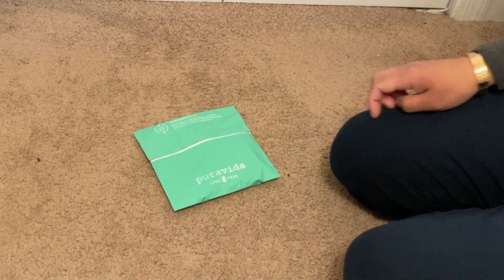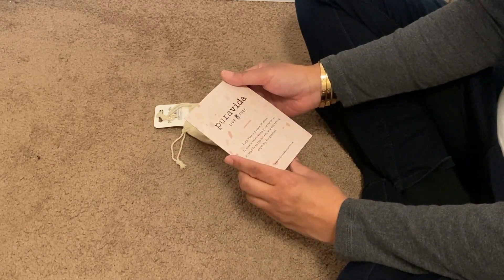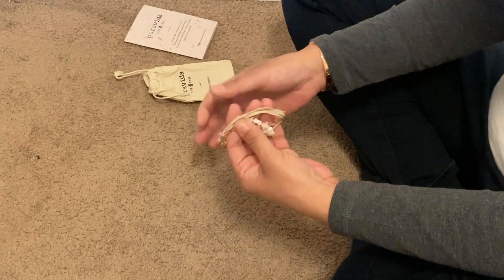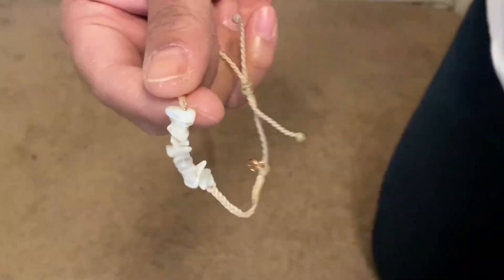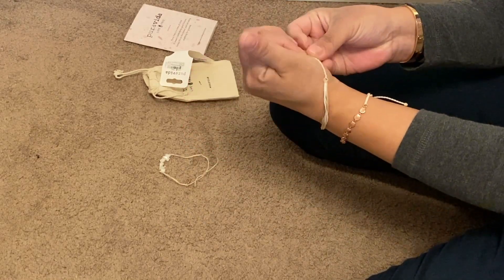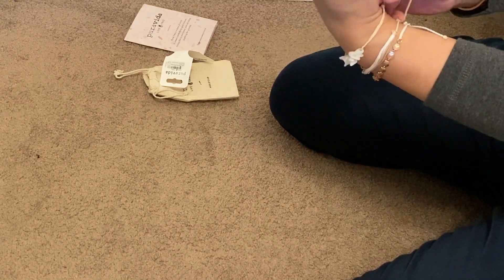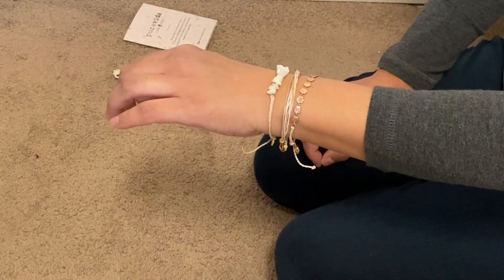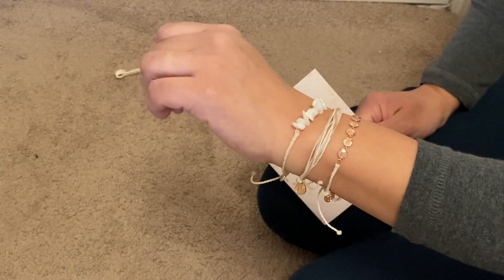April 2021 Pura Vida Bracelet Club Unboxing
The Pura Vida team kindly sent me the correct bracelet stack I ordered (you get a choice of two and the wrong one was sent previously). I love it! What do you all think?